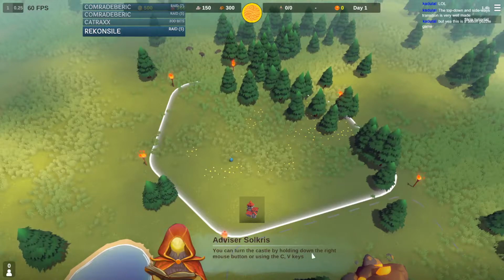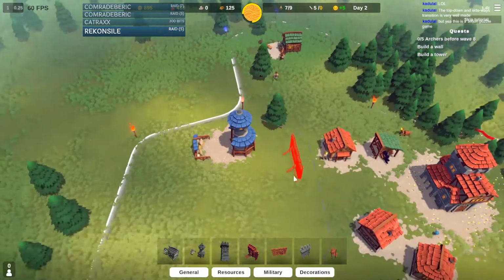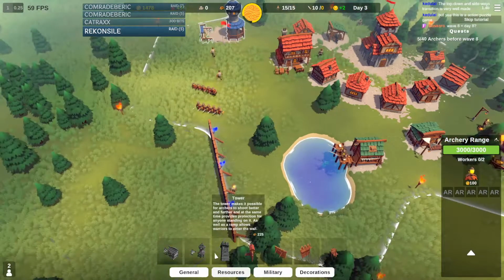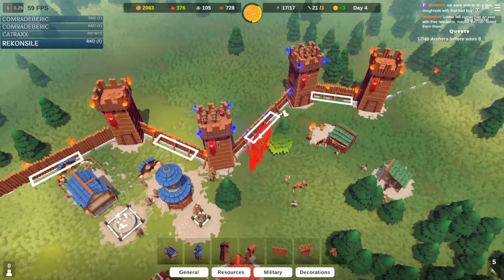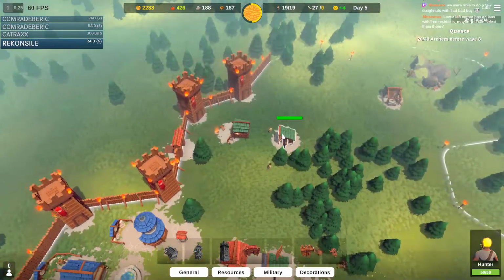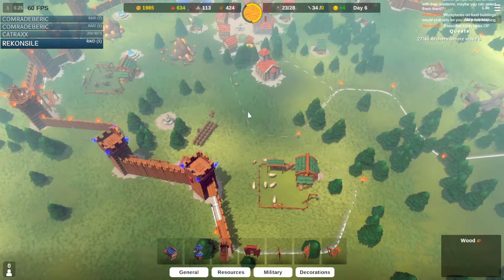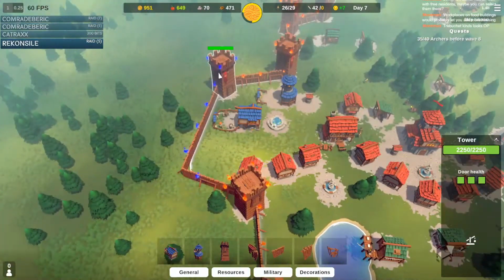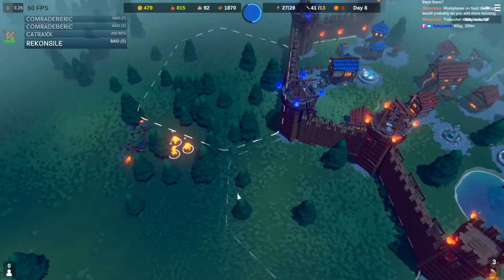Nemo Streams: Becastled (DEMO)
Game Acquired By: Demo on Steam

Becastled is about building and defending your castle from sieges in a fantasy world!

Build your castle
Manage resources
Train an army
Survive a siege
Explore ancient conflict between light & dark